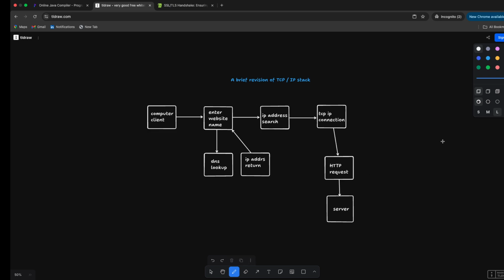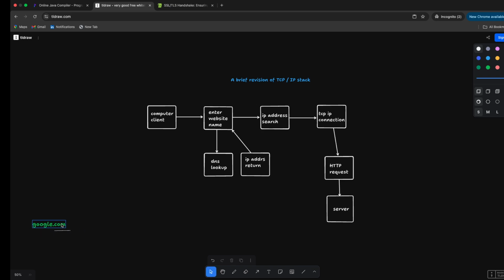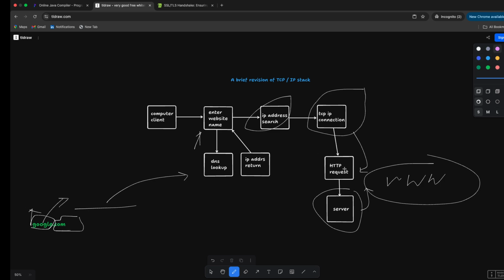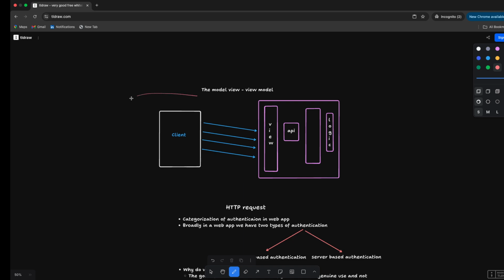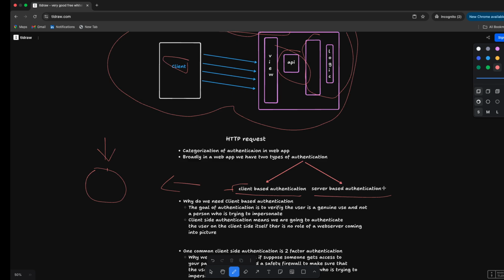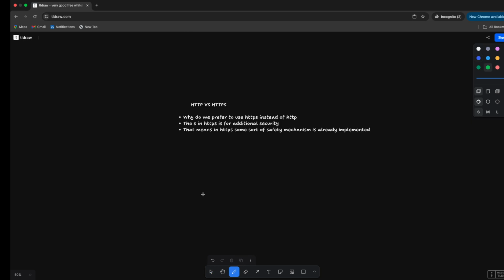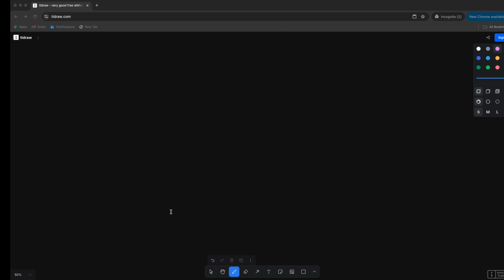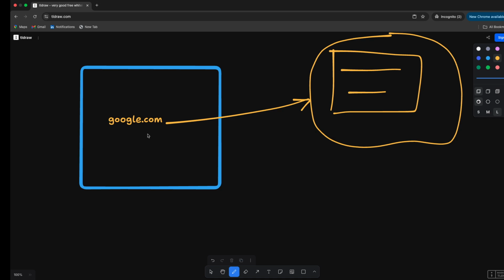Understanding the Basics: Introduction to Authentication & the TCP/IP Stack Explained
In the first part of the video, we’ll explore authentication, a process that verifies the identity of users or systems before granting access to resources. We’ll discuss common authentication methods like passwords, multi-factor authentication (MFA), and biometrics, as well as protocols such as OAuth, Kerberos, and SAML. You’ll learn why authentication is essential for protecting sensitive data and preventing unauthorized access.

Next, we’ll shift our focus to the TCP/IP stack, the foundation of how data travels across the internet. The TCP/IP model consists of four layers: the Application Layer, Transport Layer, Internet Layer, and Network Access Layer. We’ll explain the purpose of each layer, from how the Application Layer handles user-facing protocols like HTTP and FTP, to how the Transport Layer ensures reliable data delivery using TCP and UDP. You’ll also discover how the Internet Layer manages IP addressing and routing, and how the Network Access Layer deals with physical data transmission.

By the end of this video, you’ll have a clear understanding of how authentication and the TCP/IP stack work together to enable secure and efficient communication over networks. Whether you’re studying for a certification, working in IT, or simply curious about how the internet works, this video is your go-to resource for mastering these essential concepts.